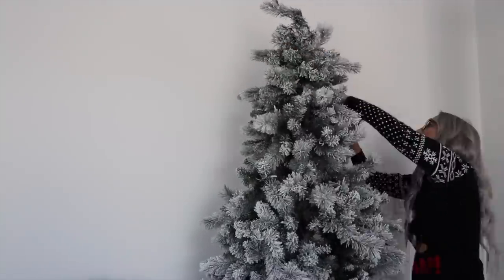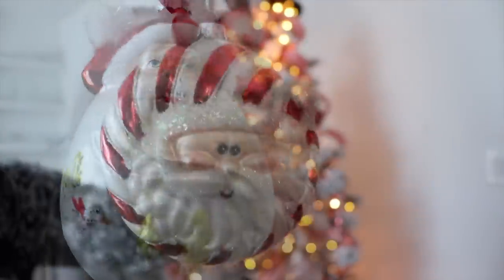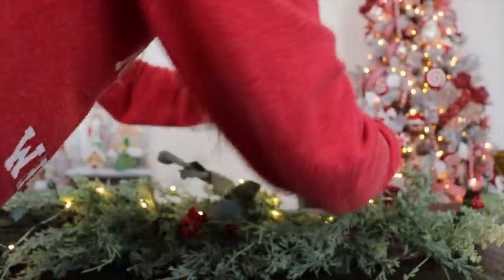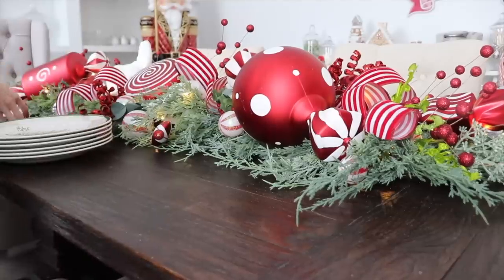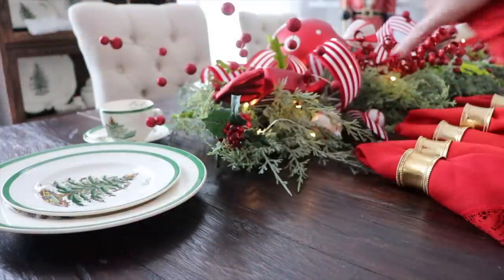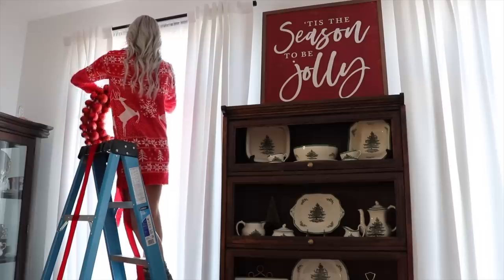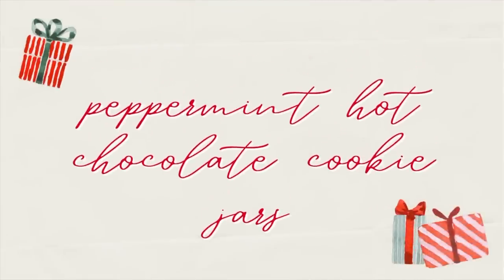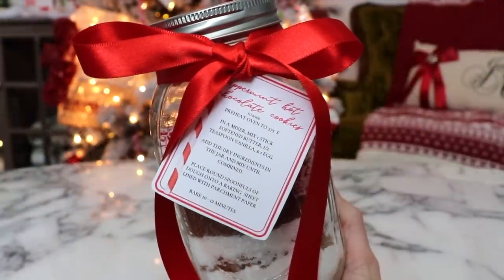DECORATE WITH ME CHRISTMAS 2021 | HOLIDAY DINING ROOM + TABLE SCAPE | CHRISTMAS GIFT DIY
DECORATE WITH ME CHRISTMAS 2021 |  HOLIDAY DINING ROOM + TABLE SCAPE INSPIRATION  | PLUS CHRISTMAS GIFT DIY

Hi friends! Welcome to my 2021 HOLIDAY SERIES.Today I am sharing my dining room decor plus a great, simple gift idea for holiday guests. Table scape inspiration, Christmas tree decorating, and more.

Don't Miss a Holiday Video this year! The playlist will ALL my Christmas videos is linked below.

This series is full of Christmas Home Decorating ideas, tips, and inspiration. **New videos are posted EVERY MONDAY & THURSDAY at 10 AM  CST.**

Brittney

Products in this Video:

Candy Striped Ribbon
Candy Striped Ribbon (Similar)
Candy Striped Ribbon (Option 2)
String Lights added to Tree:
Flocked Christmas Tree 7.5 ft

Find Similar Candy ornaments and ALL links available for this video in my blog post here:

IF there is anything else you see in this video you'd like me to send you a link to, leave me a comment below, and I'll do my best to get back to you quickly.

A little about me:

Hi! I'm Brittney Blane. I live in Texas and I share videos on home decor, cleaning routines, organization, style, lifestyle, and more!

I am new to Youtube so there are SO MANY more fun videos like this to come! :)